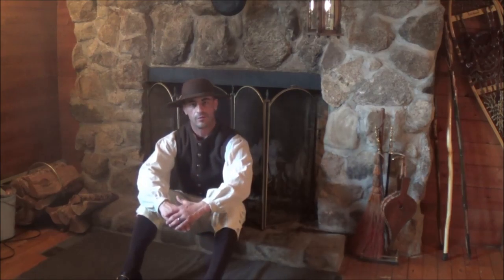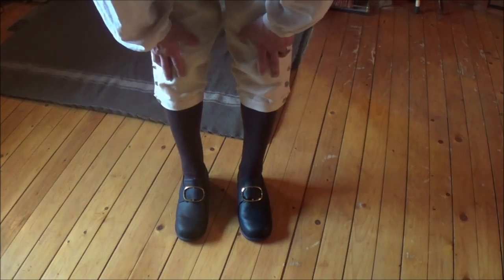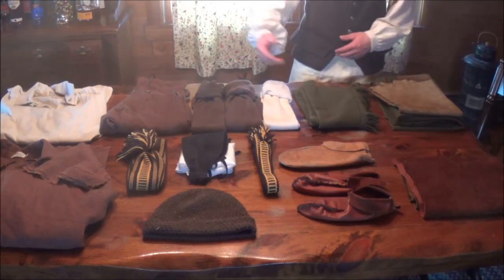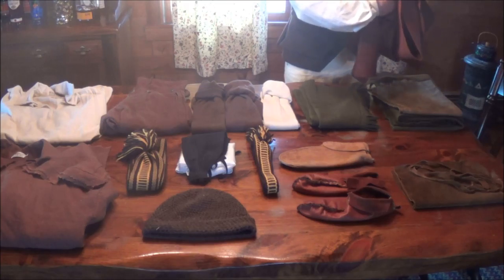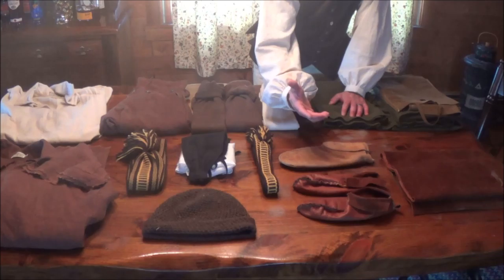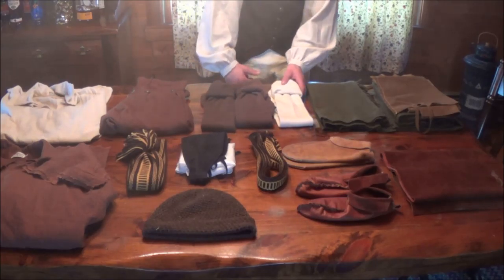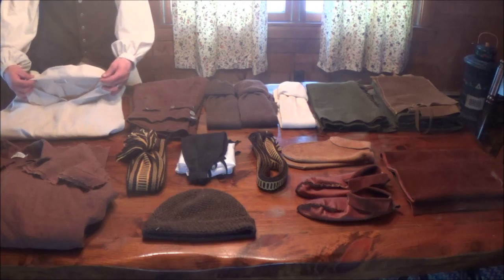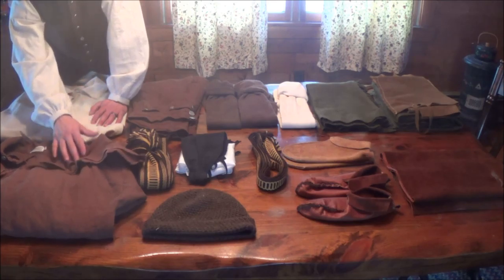18th Century Clothing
A look at some different options for 18th Century clothing